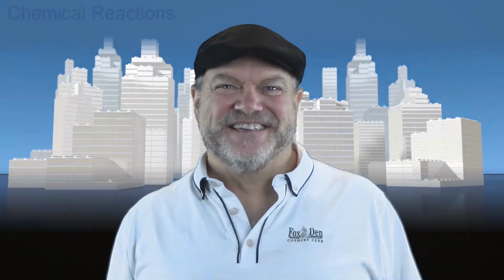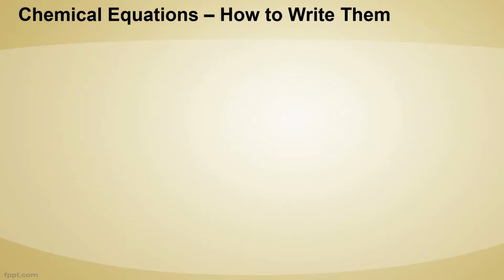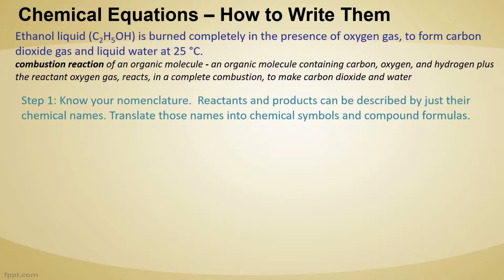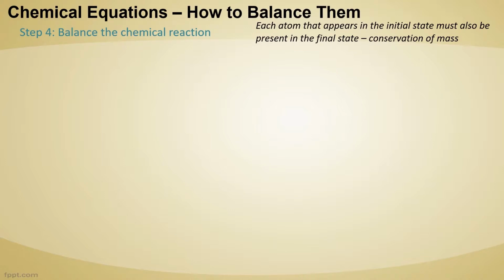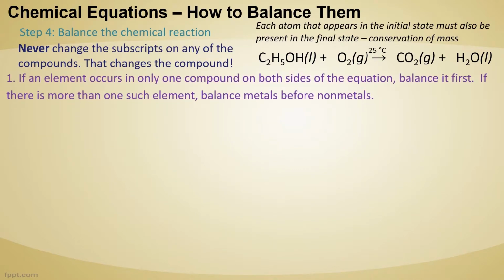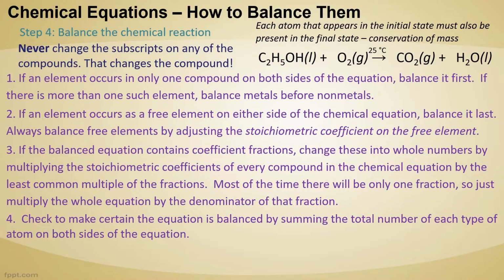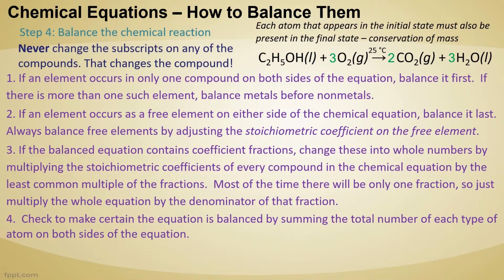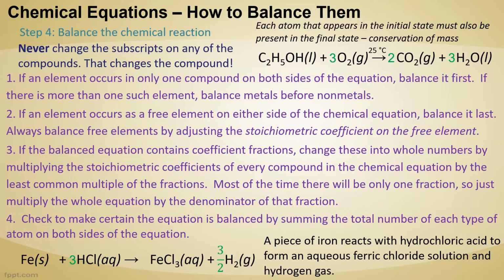51 Chemical Reactions I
In this lecture we look at how to write and balance chemical reactions.
- Evidence of chemical reactions
- Balancing Rules of Chemical Equations
- Practice!